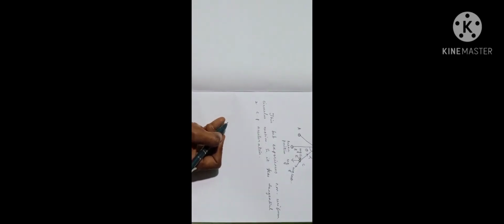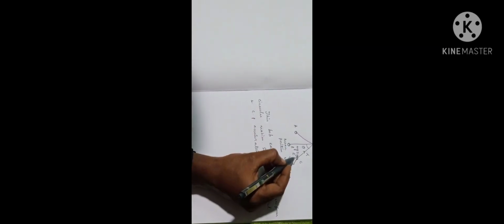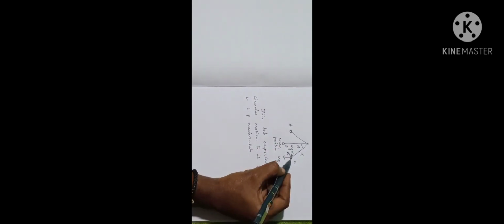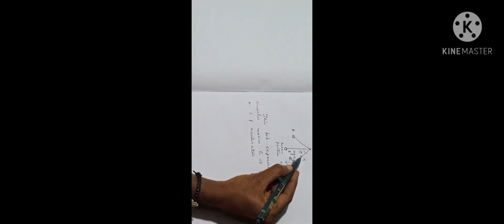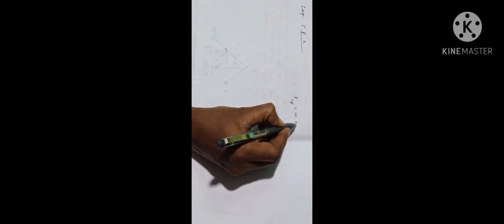Class 11 (Newton's law of motion) problem 5